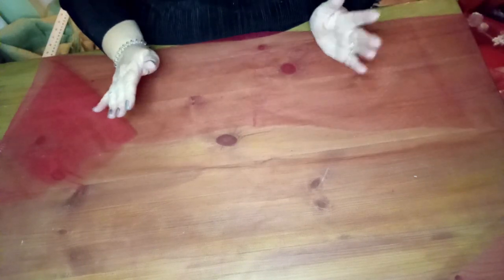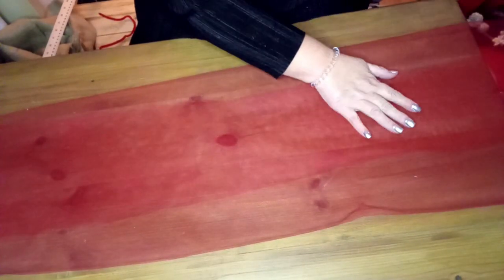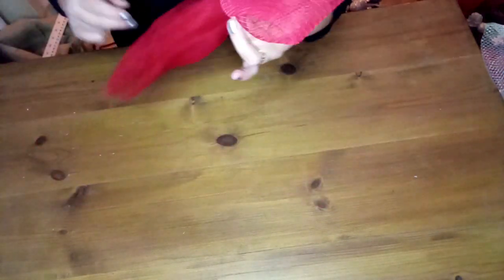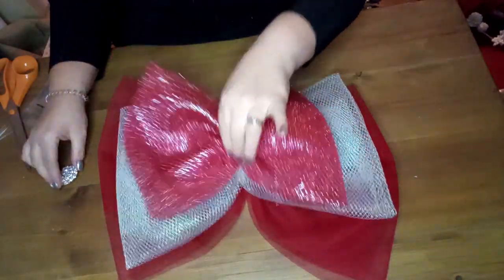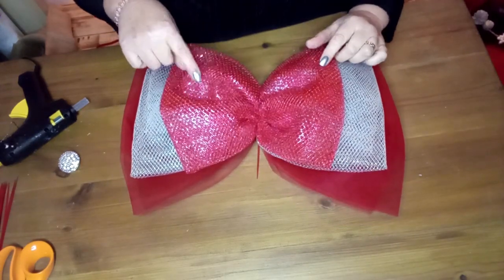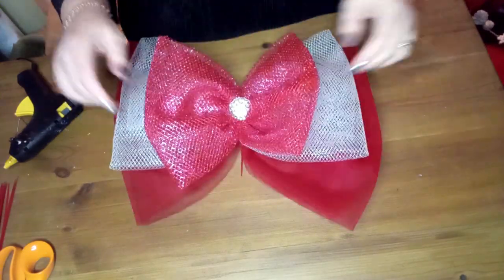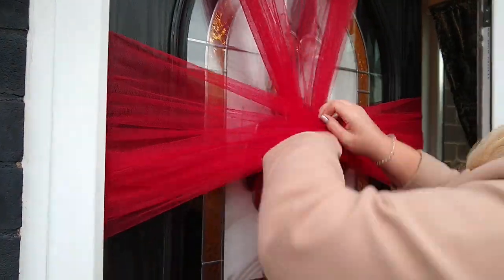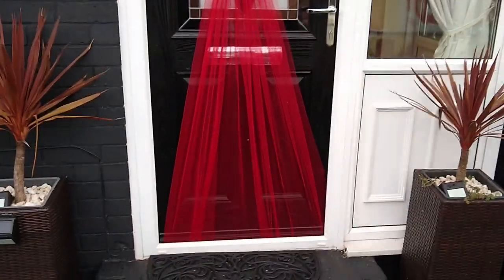How To Make a Christmas Door Bow DIY (12 Day's of Christmas - Day Six)